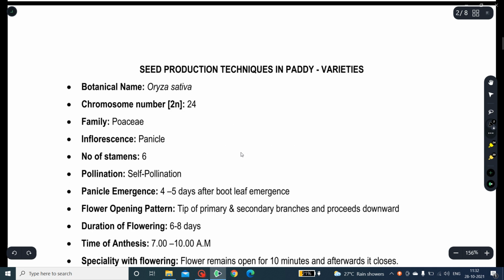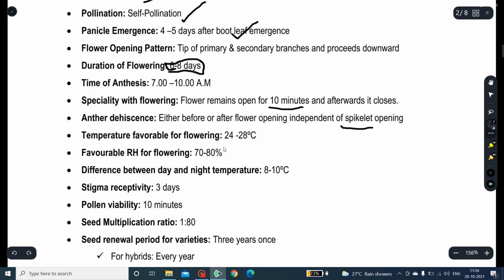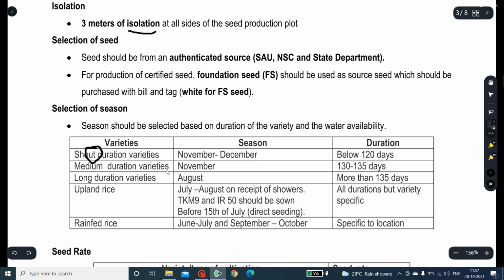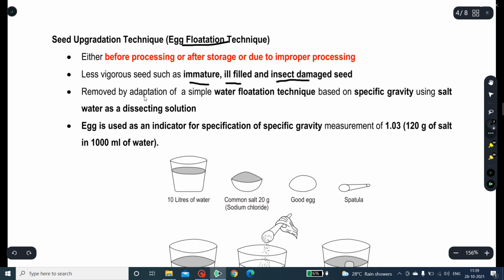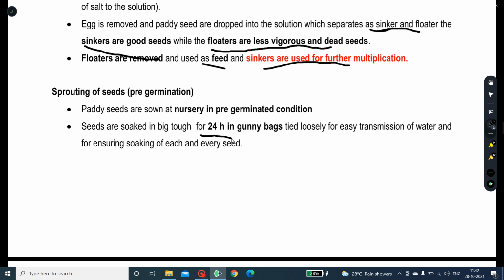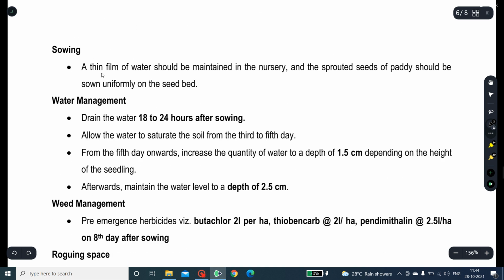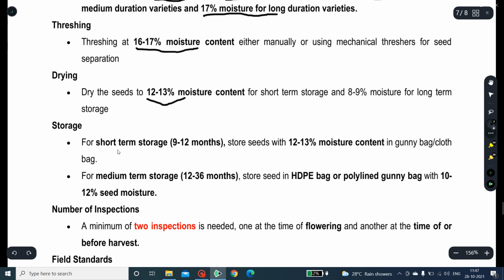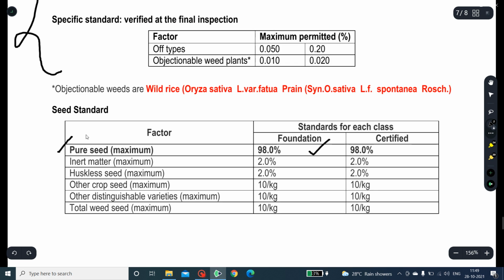VARIETAL SEED PRODUCTION IN PADDY/K Vanangamudi/TNPSC AO AAO/ICAR JRF SRF NET ARS /IBPS AFO exams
VARIETAL SEED PRODUCTION IN PADDY
Seed Science & Technology
K Vanangamudi
ICAR AIEEA JRF & SRF for PG admissions exams
ICAR NET, ARS & STO (T-6) exams
IBPS – AFO exams